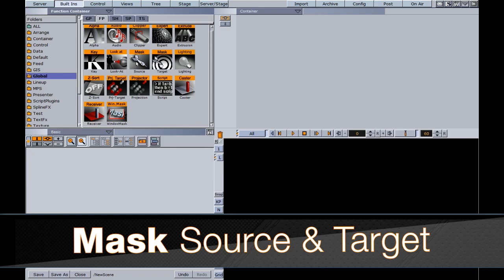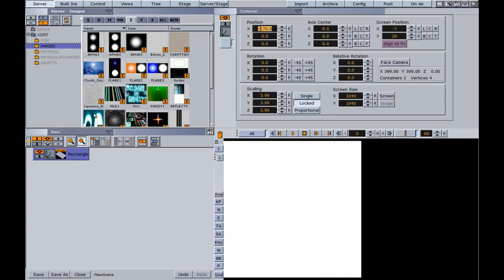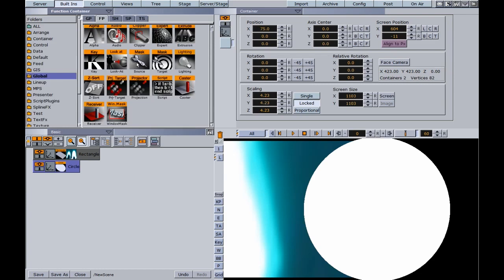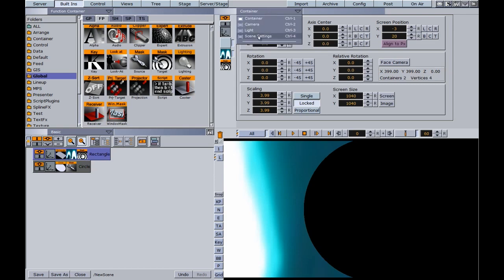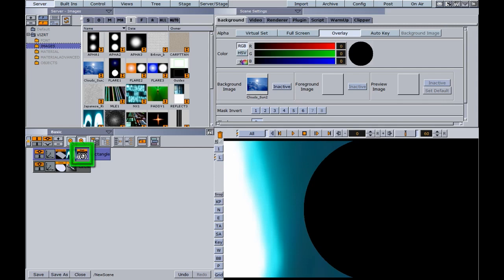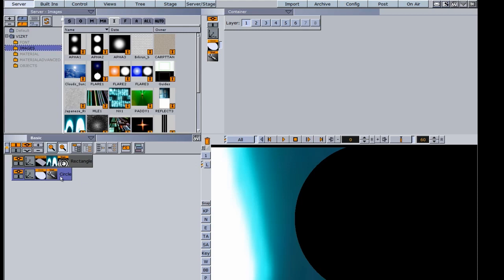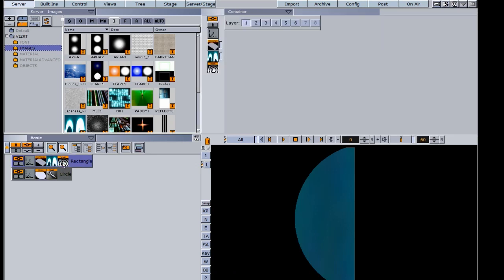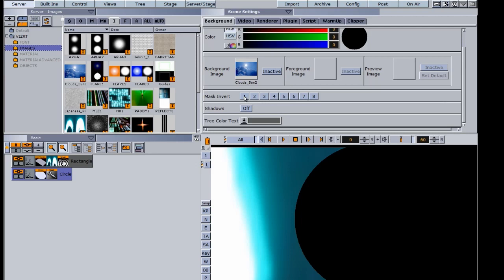Vizrt 3 Mask Source & Mask Target Plugins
The Vizrt Mask Source and Target functions allow you to mask out one primitive with another primitive and this video shows you how.

The Mask function works by using the mask source and the mask target together. You will also need two objects for this function to work. This video not only shows you how to use this, but also how to reverse the mask as well. You must use these two functions together for them to work. One primitive will be the Target Mask and one primitive will be the Source Mask. The primitive that you want to mask out will receive the Target while the primitive that is masking out the other object will receive the Target function.

By going into the editor of each function you'll be able to make further adjustments to the masks. You will not be able to use this function to create a soft mask. Within the mask source editor you'll notice several layer buttons. Whichever layer button is selected within this editor must correspond to the layer in the target functions editor. It is possible to reverse the mask using these functions. To reverse a mask you will need to go into the scene settings.